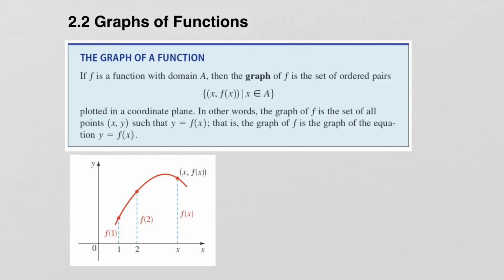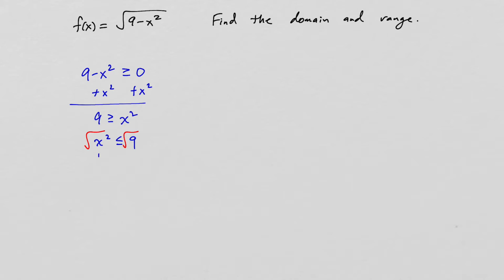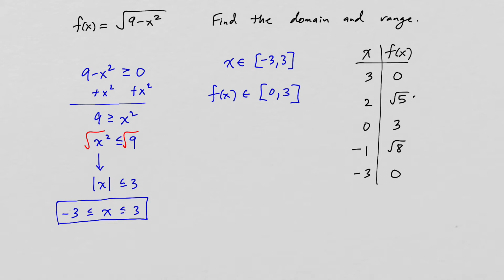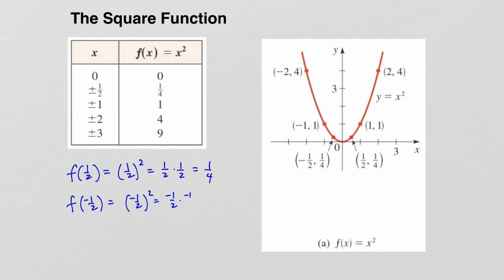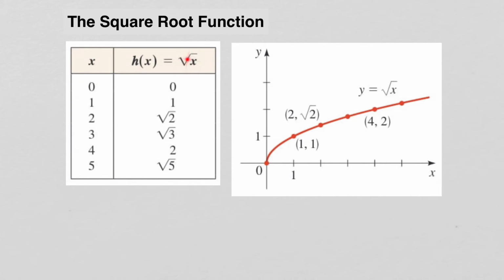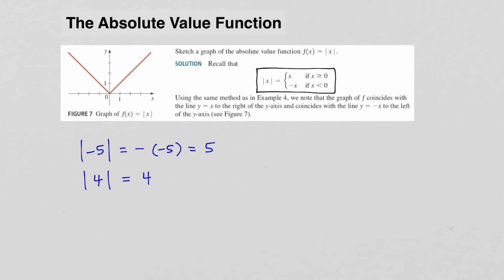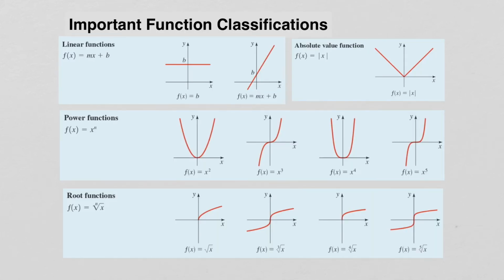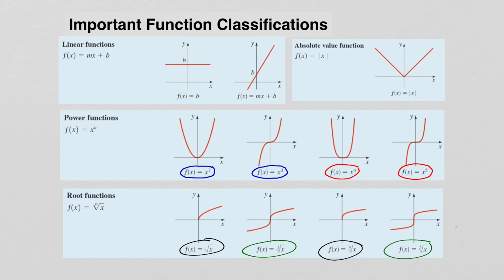2.2 Graphs of Functions